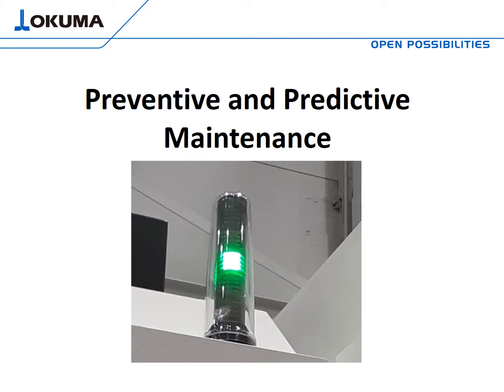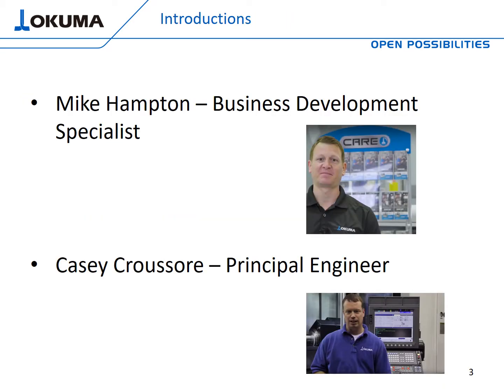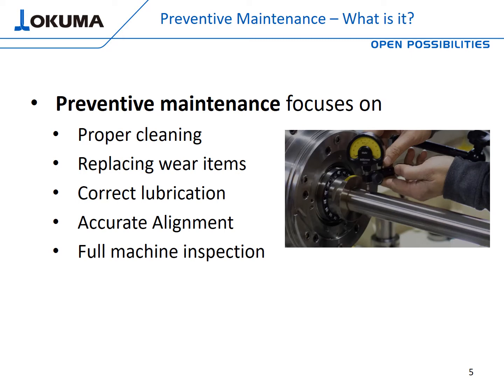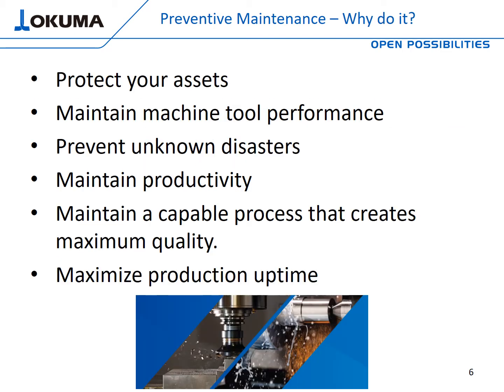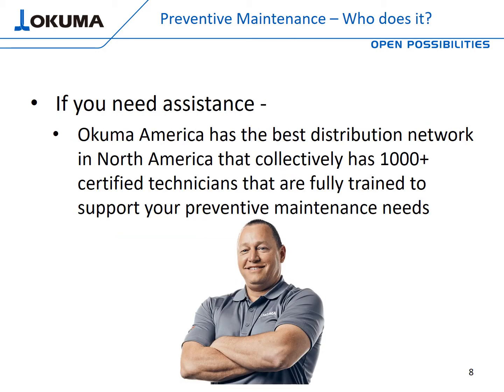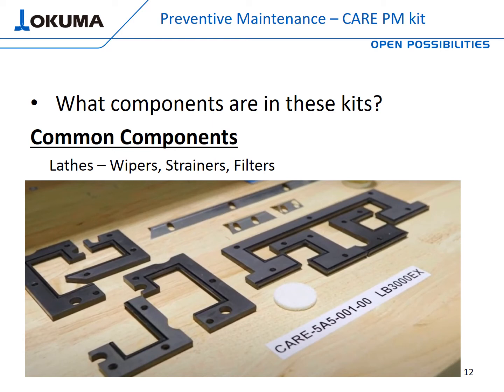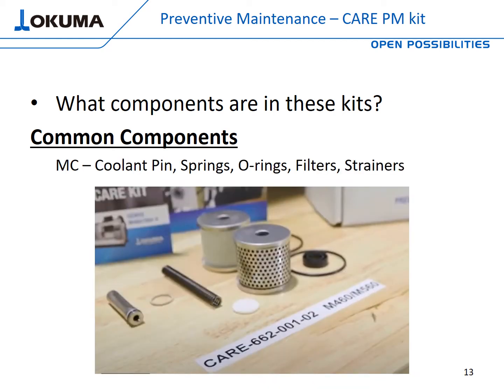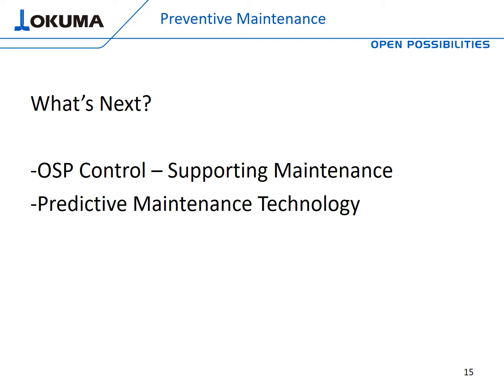The Importance of Preventive and Predictive Maintenance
Performing preventive and predictive maintenance can bring you peace of mind that your machines are healthy and operating at peak performance. Join us to learn how Okuma can better promote uptime in your facility by offering a robust preventive maintenance program that is backed by industry-leading experience and technology.